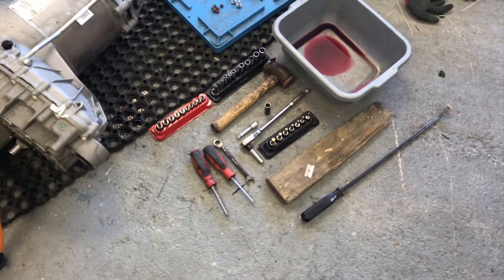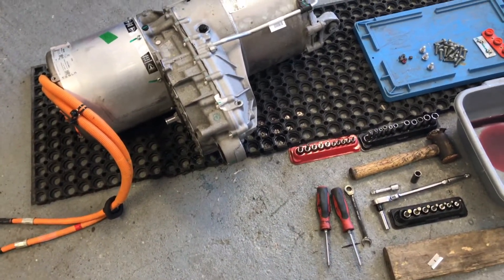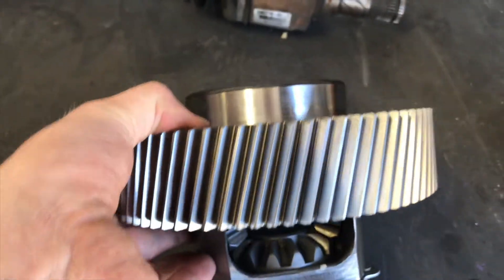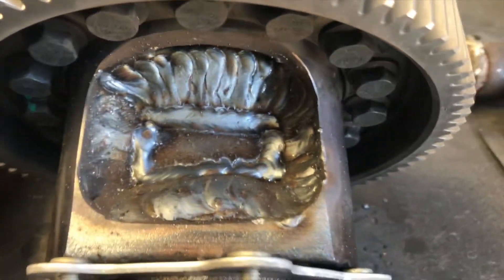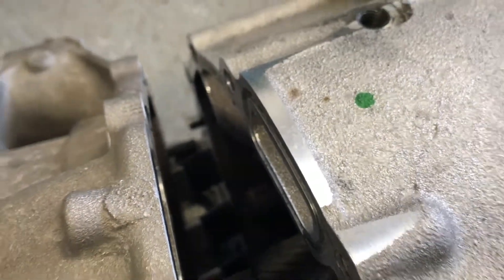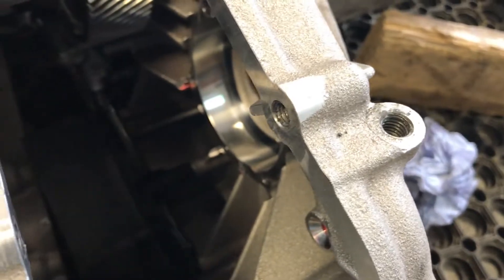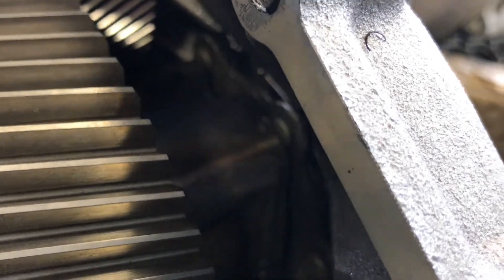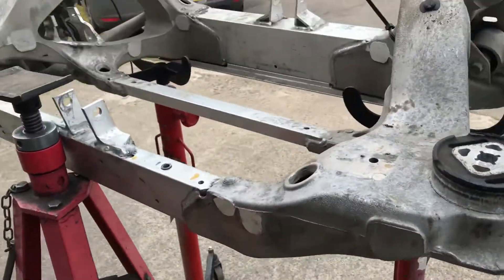Tesla Large Drive Unit Differential Welding! For the R32 Skyline Build - Drift ready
First ever Tesla drive unit with a welded diff.

Opening up the tesla large drive unit, removing the open differential and welding it up to make a locked diff just for some fun drifting before i fit a quaife diff.

Also a how to guide of opening up the large drive unit to replace the diff i take you though how to open up and what to be carful of.

Ring Gear 45 fp and gear box casting 20 fp
dex 6 oil 1.75ltr

We sell a range of Tesla model s and x diffs
We sell drive unit kits and a range of ev parts